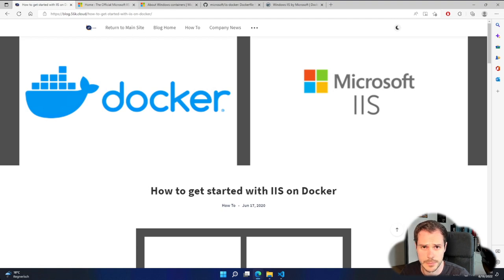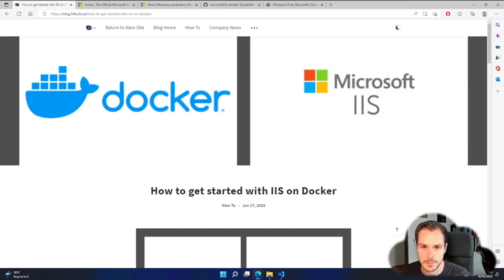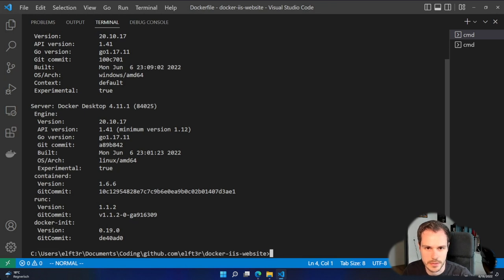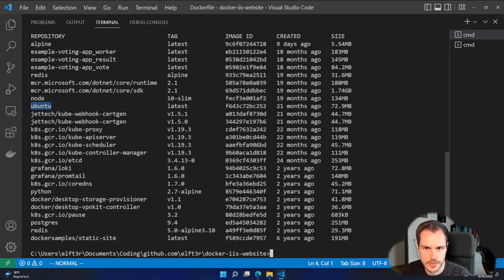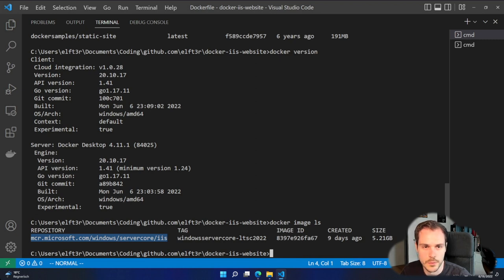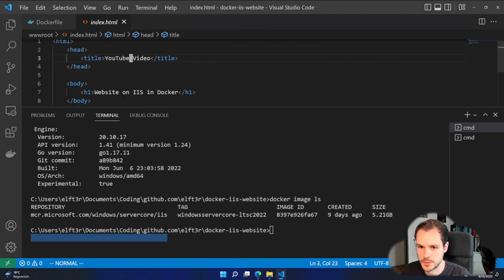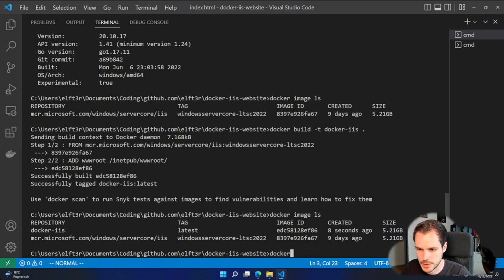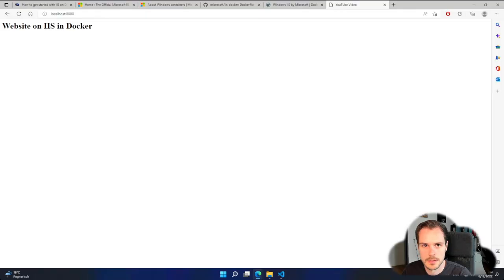Getting started with IIS on Docker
Did you know that you can run Docker containers on Windows? In this video, you'll learn how to get started with Internet Information Services (IIS) for Windows Server on Docker.

1. Introduction (00:00)
2. The Code (01:35)
3. Summary (05:46)